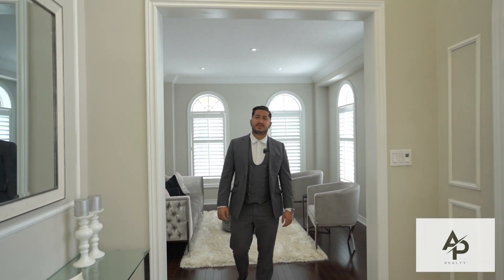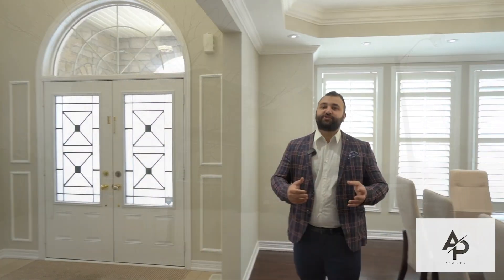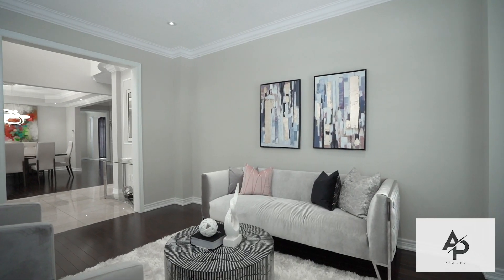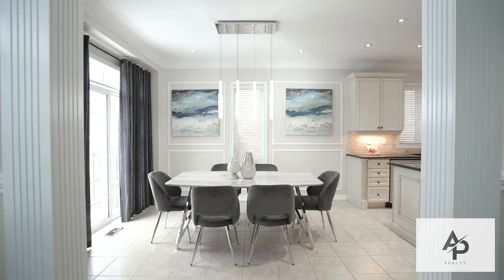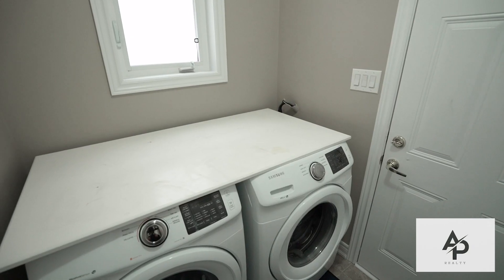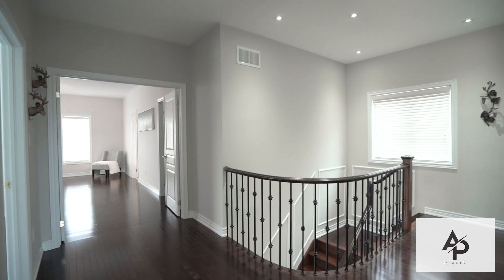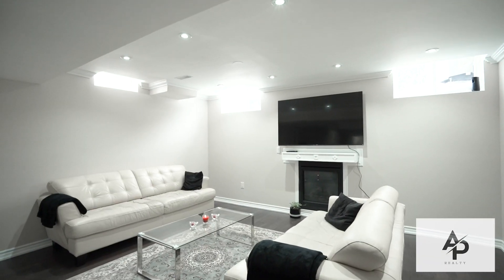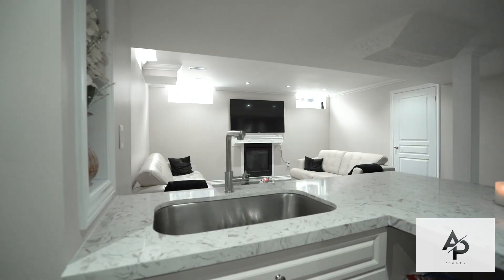73 Wardlaw Pl, Woodbridge, ON L4H 0Z8, Canada